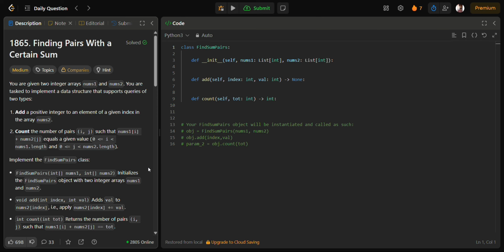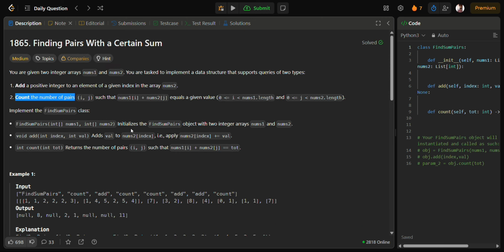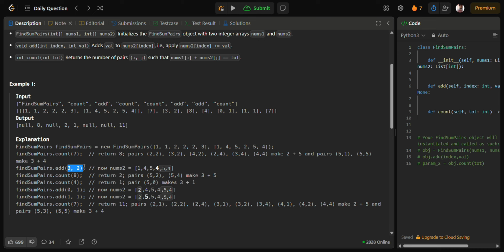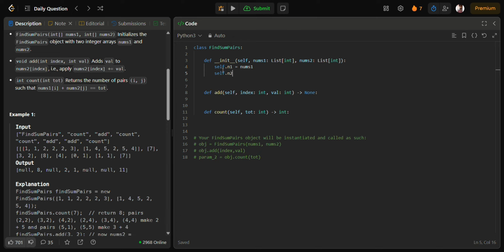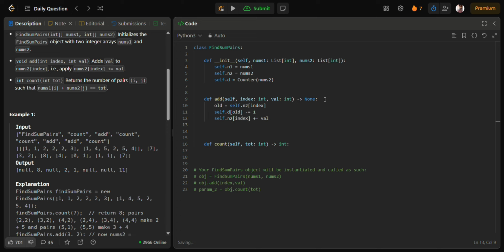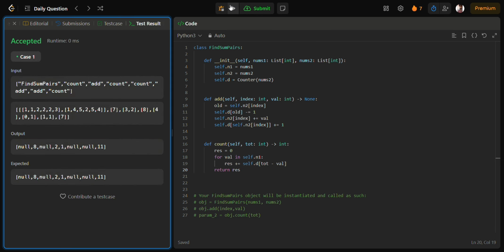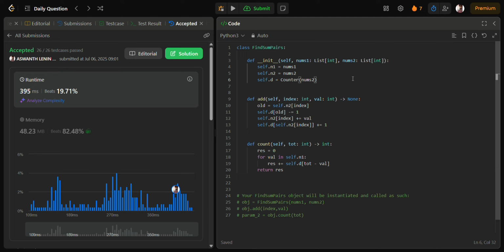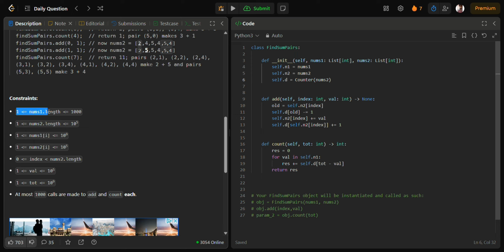LeetCode 1865 Finding Pairs With a Certain Sum | Python Solution + HashMap Trick Explained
Welcome to @bugnojutsu – where coding, anime, and gaming collide!

In this video, we solve LeetCode 1865: Finding Pairs With a Certain Sum using an optimized Python solution with detailed explanation.

We’ll cover:
✅ Problem Overview
✅ Example Dry-Run Walkthrough
✅ Optimized Solution using HashMap / Frequency Map
✅ Time & Space Complexity Analysis
✅ Pro Interview Tips & Tricks

This problem teaches how to efficiently solve dynamic data problems using hashmaps to optimize brute-force solutions.
Perfect for coding interviews and competitive programming practice.

1757. Recyclable and Low Fat Products | LeetCode SQL + Pandas Solution Explained Step-by-Step

Time Complexity:

Add Operation: O(1)

Count Operation: O(len(nums1))

Space Complexity:

O(len(nums2)) (for frequency map)

Whether you're practicing LeetCode, learning DSA, or preparing for interviews, this video will boost your problem-solving skills and efficiency mindset.